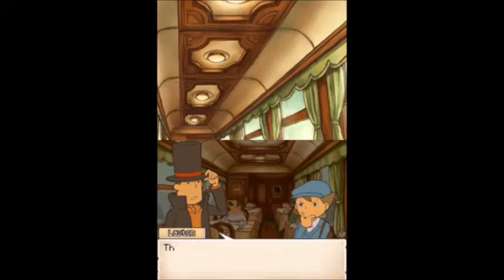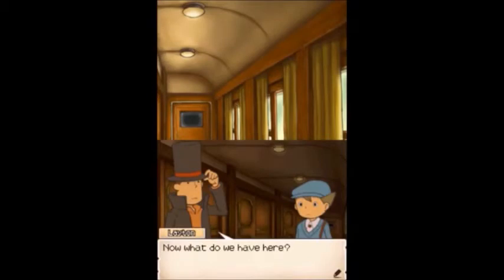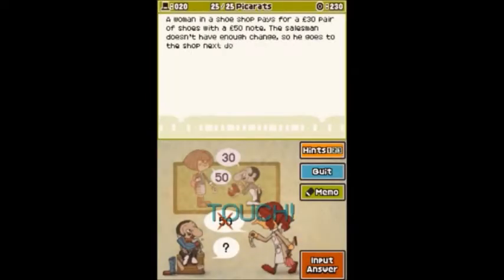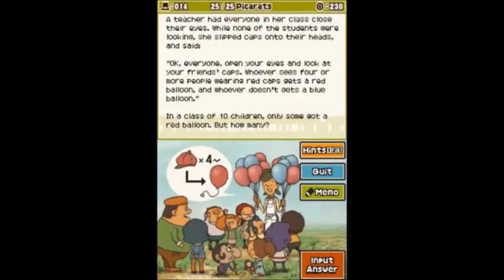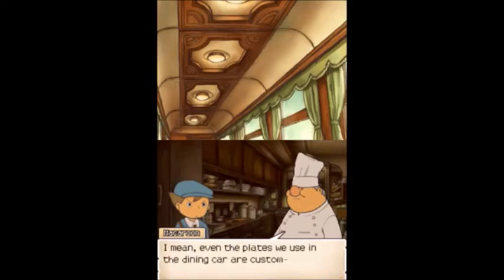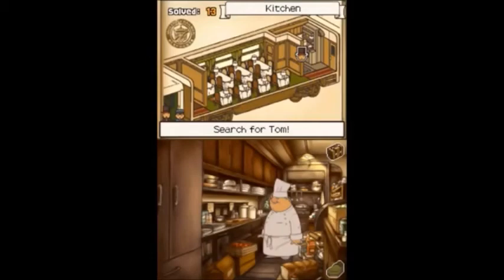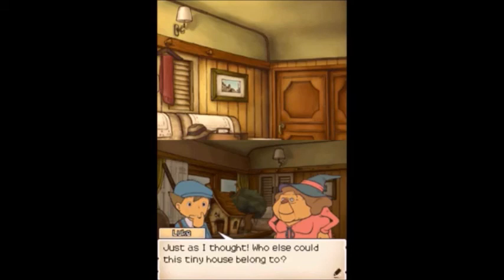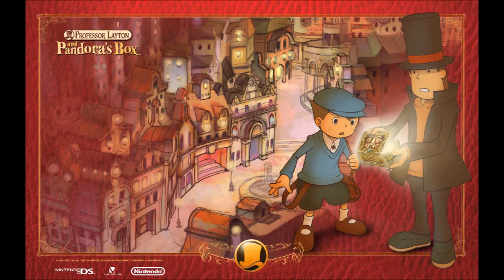SCWRM Plays Professor Layton and Pandora's Box Part 3 - The Duty and Mind of a True Gentleman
The Molentary Express still continues its run, so Layton and Luke take their time to explore it a bit, knowing the passengers and the crew. Unfortunately, a new mystery shows up when a lady claims to have lost her "baby"; not much the best excitment for an investigations, but on a train, you can't always hope in a recreation of Murder on the Orient Express.

Professor Layton and Pandora's Box is played by Pedro.